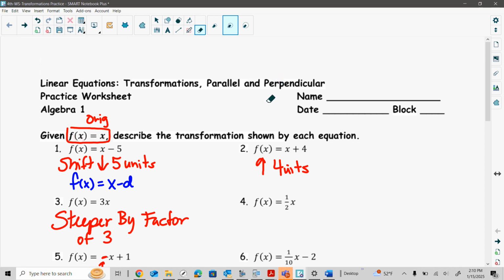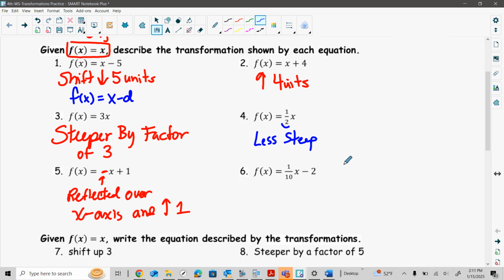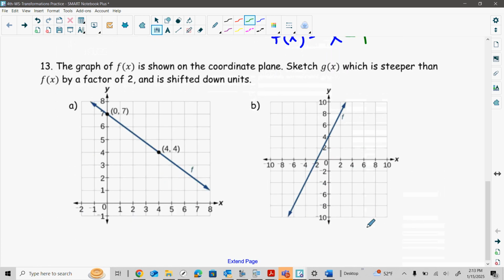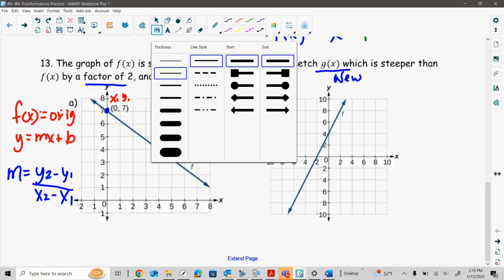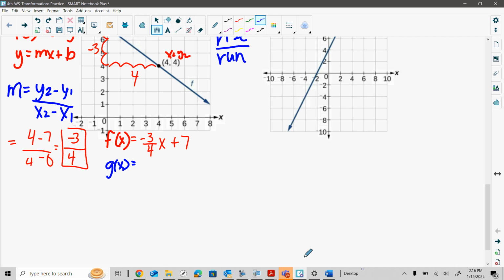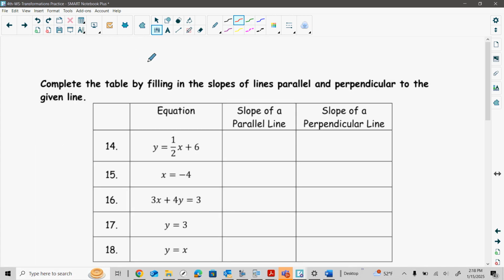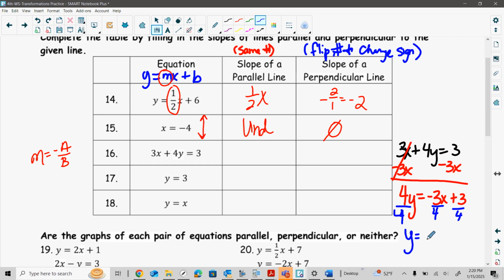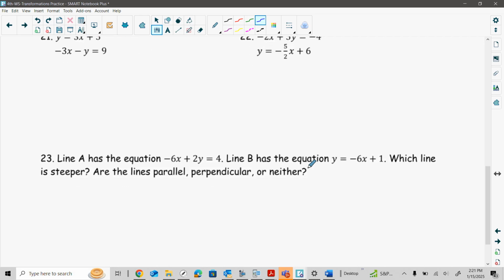WS Transformation Practice